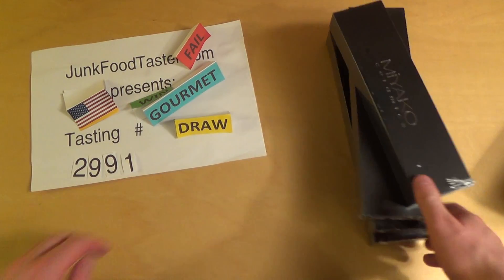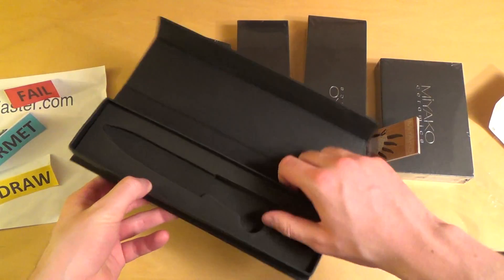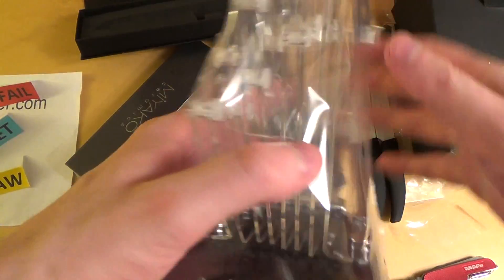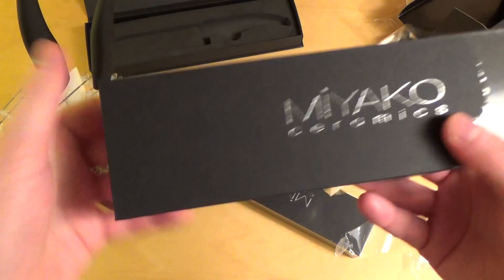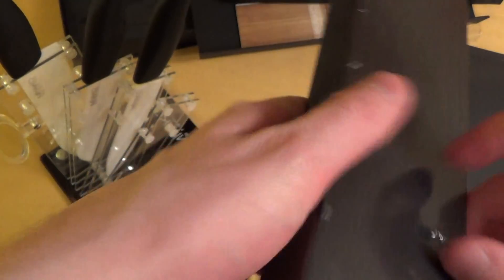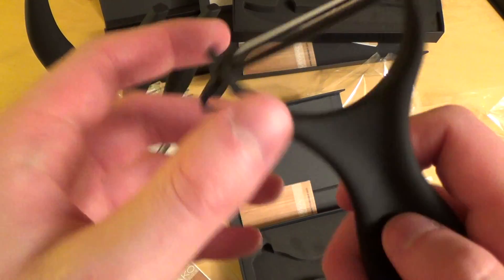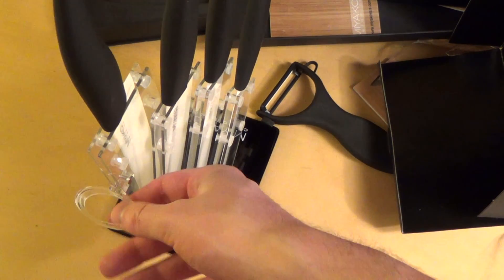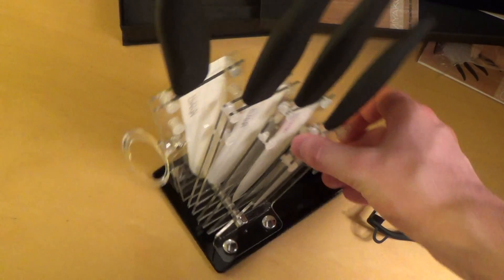Miyako Ceramics Knives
I always cut stuff, now I have four new knifes.
German starts 4:34